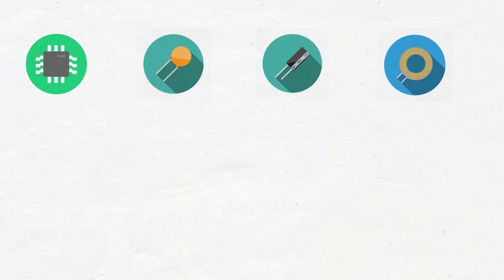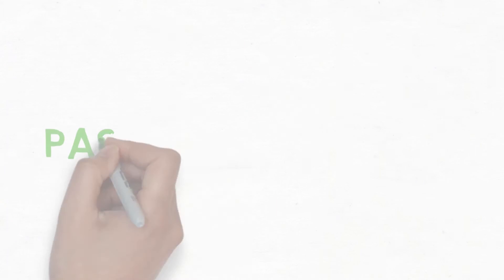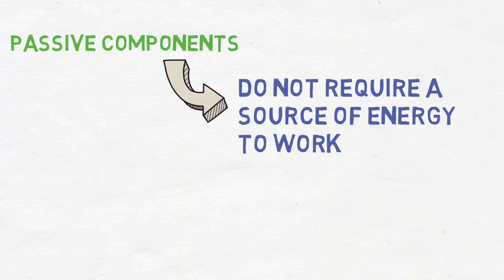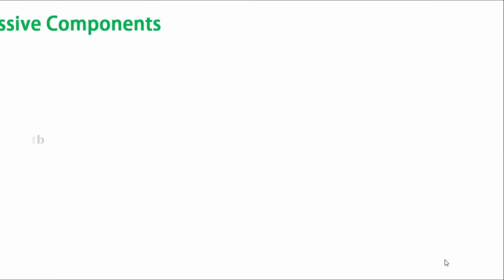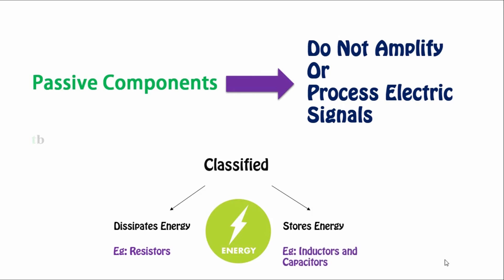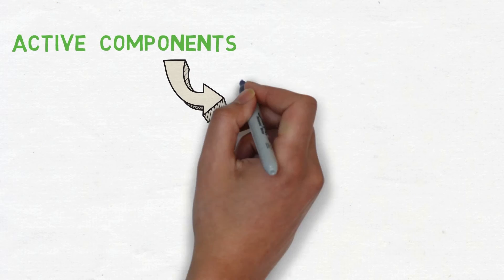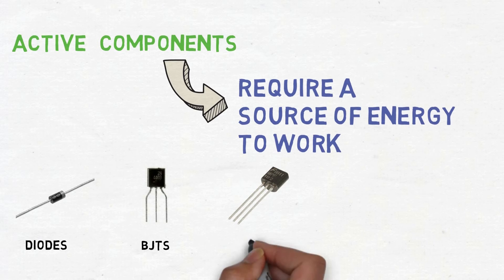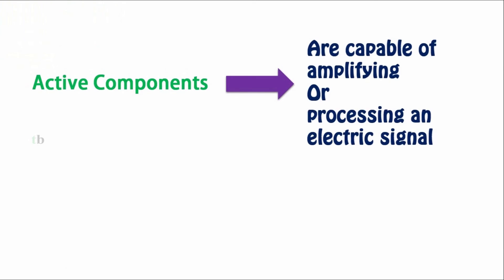Basic Electronics Engineering | Tutorial - 02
Learn about Passive and Active Components as fast as possible
PREPARE FOR GATE 2018
This video is prepared based on the Kerala
Technical University (KTU) Semester 1 Syllabus. The topics
covered are useful for all engineering students in any
university. We at techbros are working hard to bring quality
content for engineering students.
FOR ENGINEERING NOTES AND OTHER FREE TUTORIALS